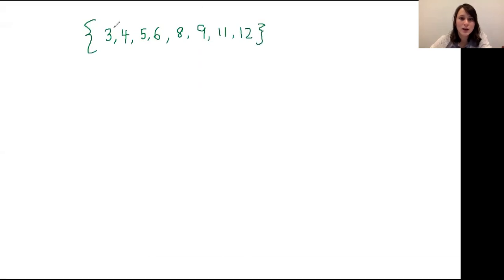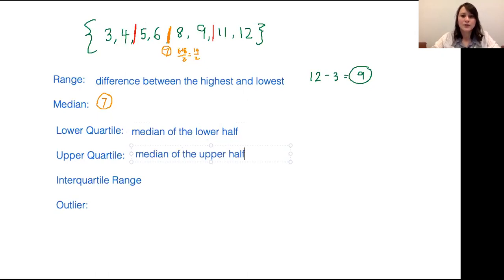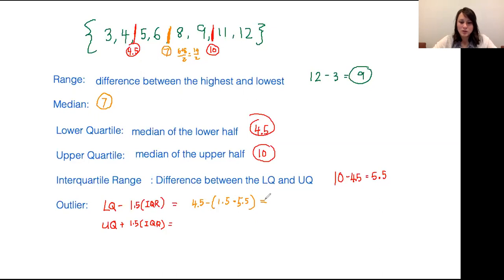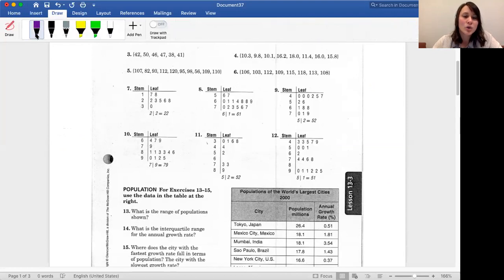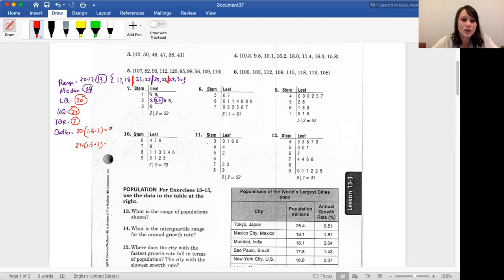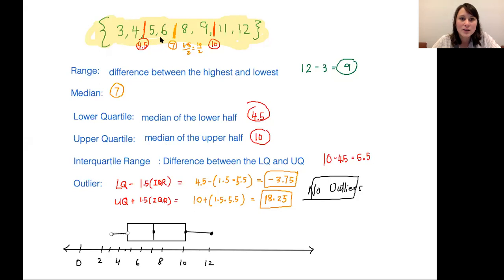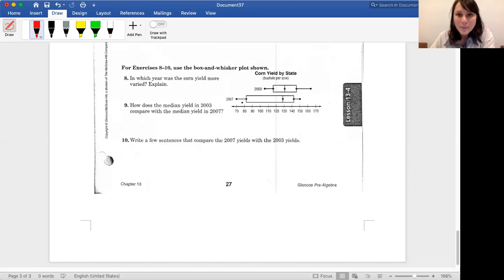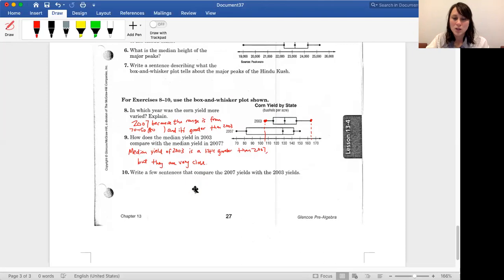13-3 and 13-4 (Pre-Algebra)